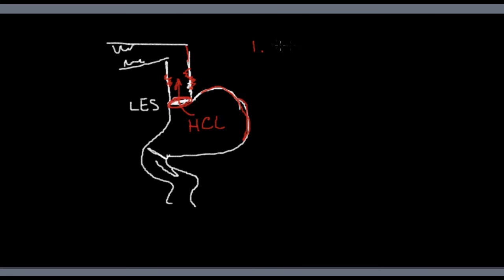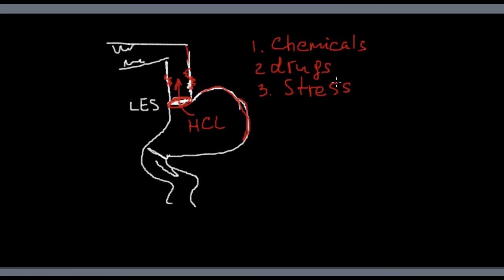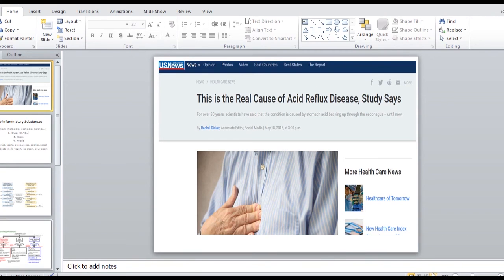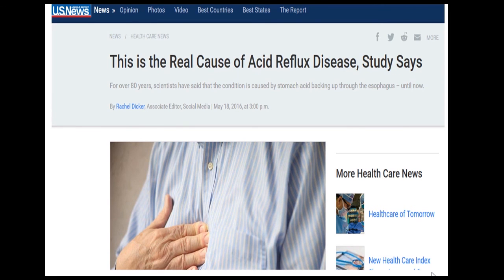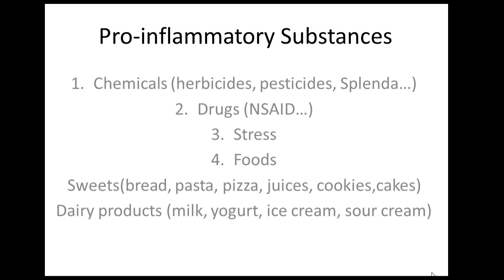Cause of GERD/ Acid Reflux/ gastroesophageal reflux is NOT due to acid.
Research published in the  JAMA suggests that in Acid Reflux/ gastroesophageal reflux disease/ GERD, acid is not the direct cause of damage to the esophagus. Rather, the damage occurs due to a secretion of proteins called cytokines that produce an inflammatory response in the esophagus.

        In this preliminary study of 12 patients with severe reflux esophagitis successfully treated with PPI therapy, stopping PPI medication was associated with T lymphocyte–predominant esophageal inflammation and basal cell and papillary hyperplasia without loss of surface cells. If replicated, these findings suggest that the pathogenesis of reflux esophagitis may be cytokine-mediated rather than the result of chemical injury.

Stay healthy
Doctor Veronica